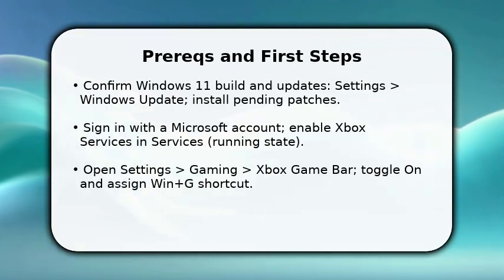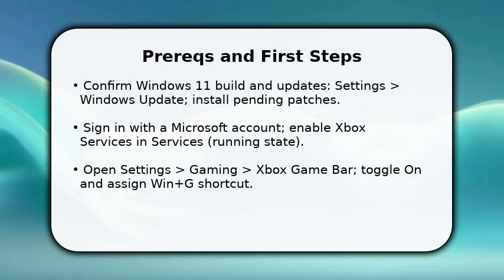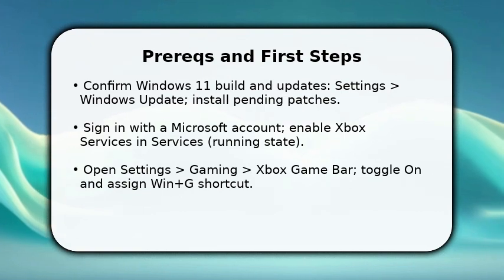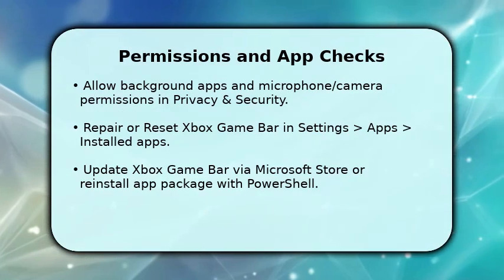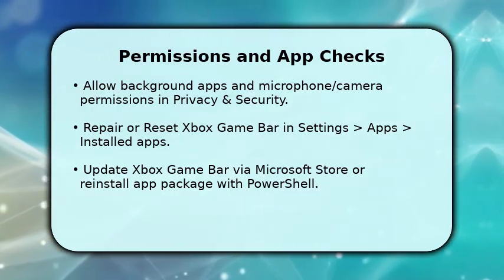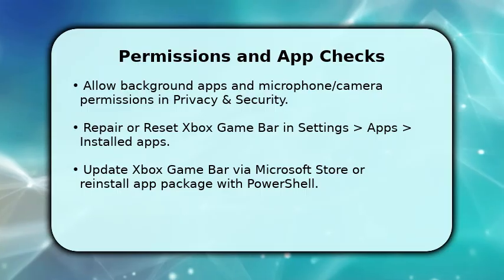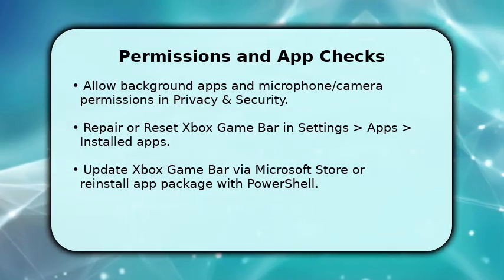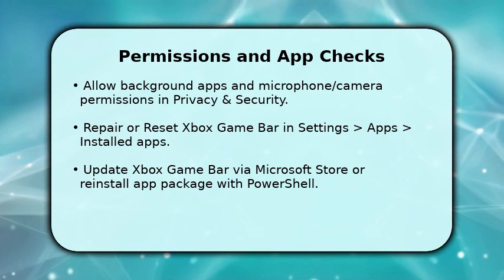How to Fix Game Bar Not Opening in Windows 11 (full Guide)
Explore our comprehensive guide on resolving the issue of 'Game Bar not opening' in Windows 11. This video will walk you through step-bythy fixes, from checking system requirements to updating drivers and tweaking settings for optimal performance.

Windows 11, Game Bar issues, fix Game Bar problems, opening issue on PC, system troubleshooting Windows 11, update game bar driver, configure gaming in Windows 11, optimize settings for Game Bar, check system requirements